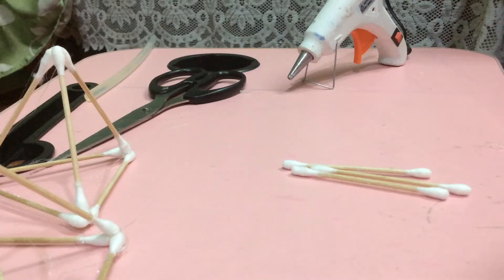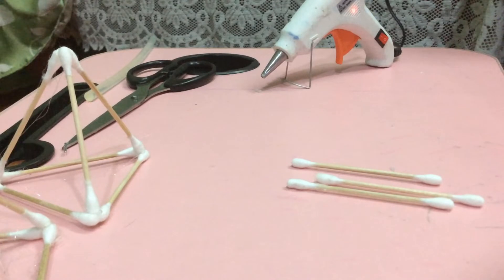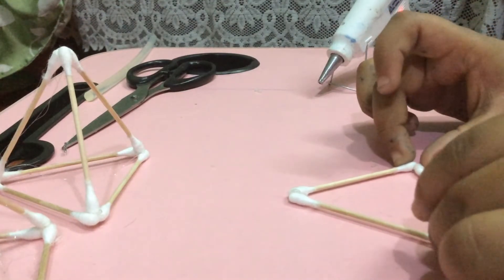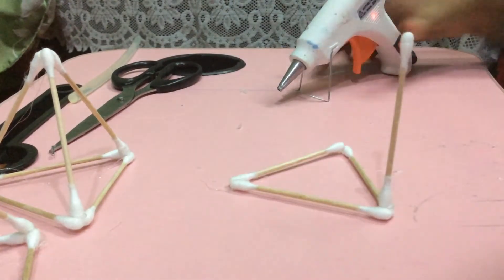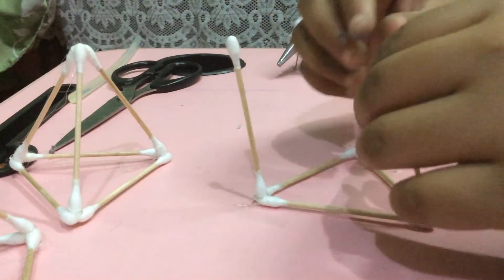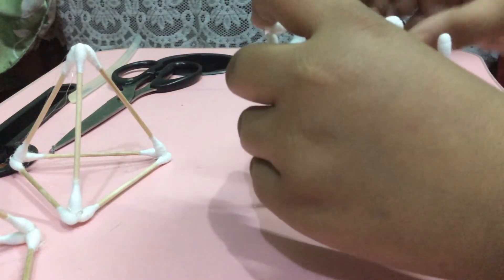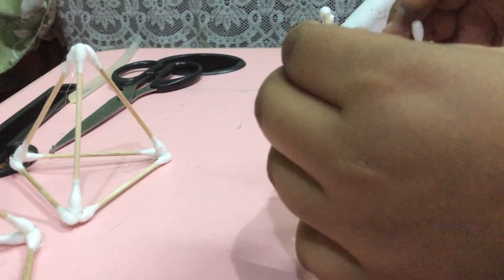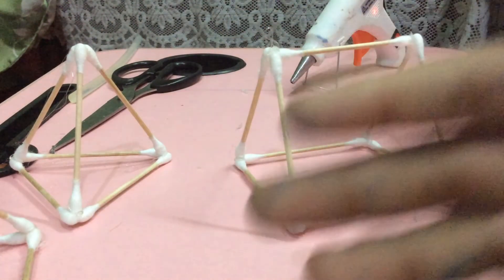How to make a triangle prism using cotton buds